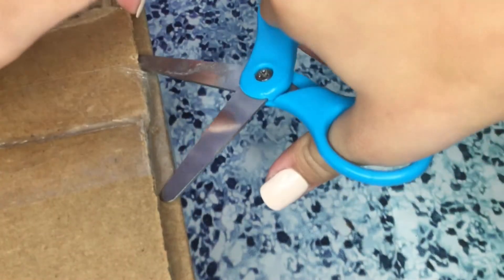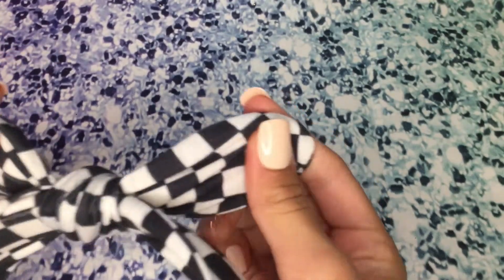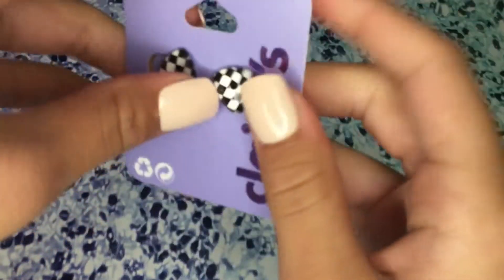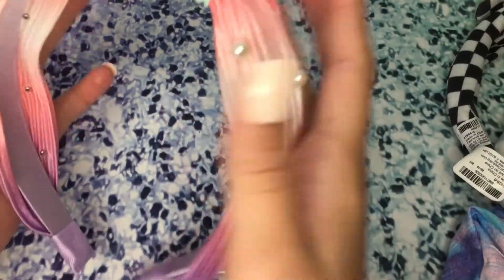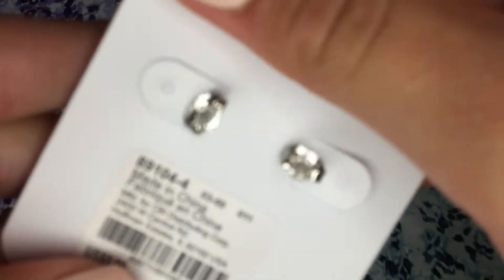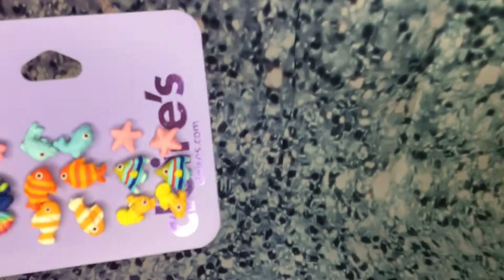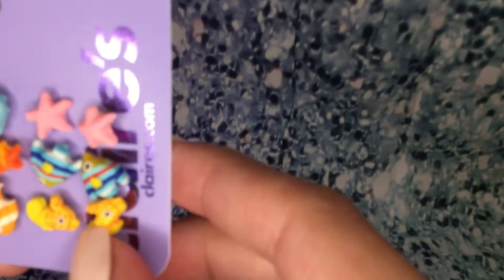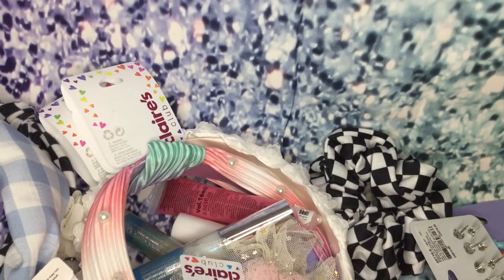CLAIRE'S FUN FINDS|2023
Hey ya'll! In this video I showcase all the awesome finds I purchased on my recent Claire's online shopping spree. I hope you enjoy and maybe you will find a few items you want to purchase as well. :)